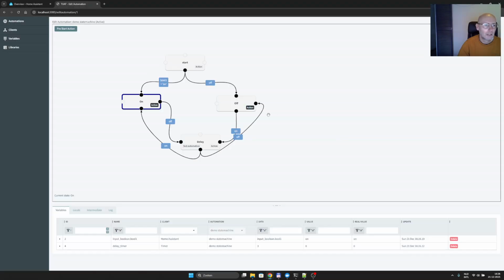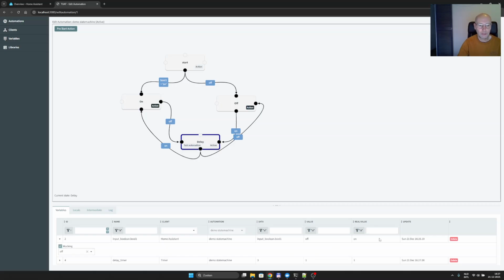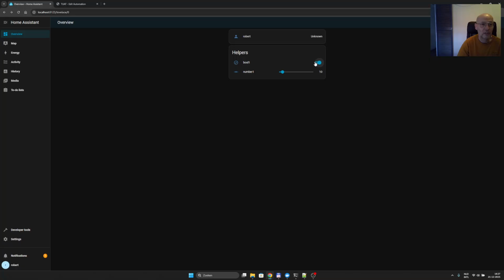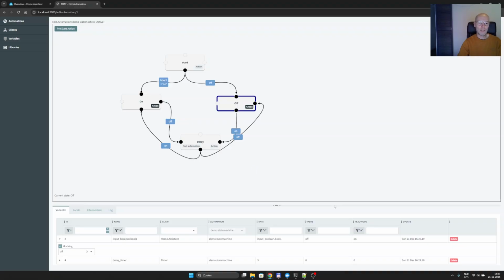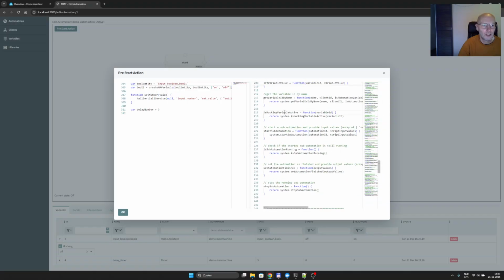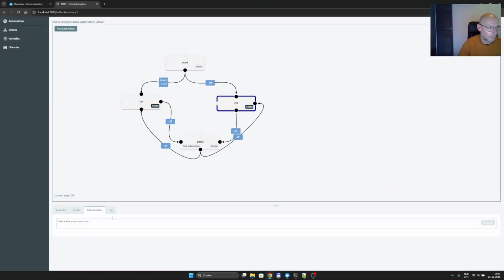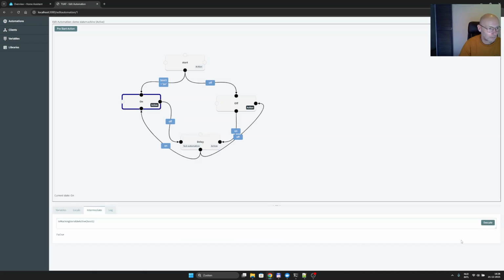Tuat Mocking Variable Values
This video describes mocking variable values in The Ultimate Automation Tool